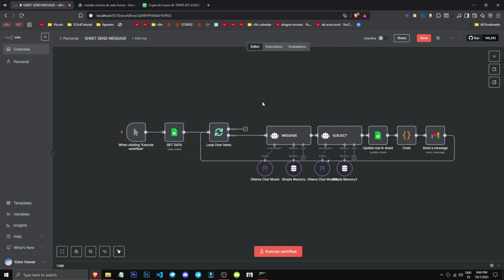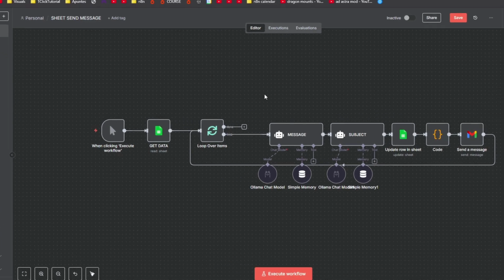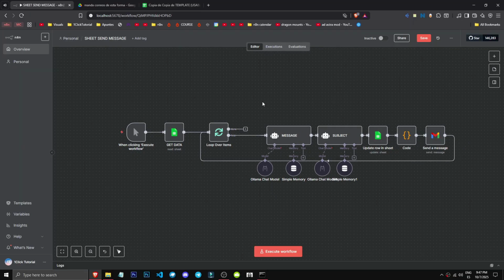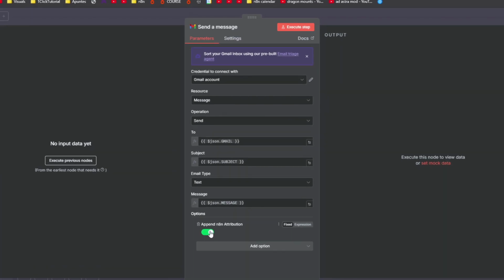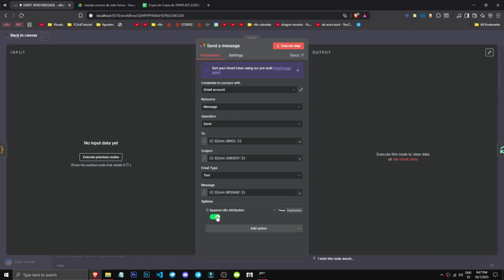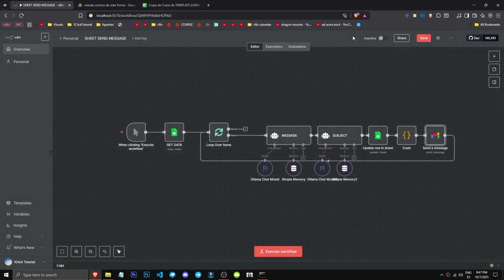Errors when automating emails with N8N that lead directly to spam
Learn the most common mistakes when automating emails with N8N that cause your campaigns to end up in the spam folder. Improve your deliverability, optimize your email marketing flows, and increase conversions by avoiding practices that damage your reputation in Gmail and other email services.